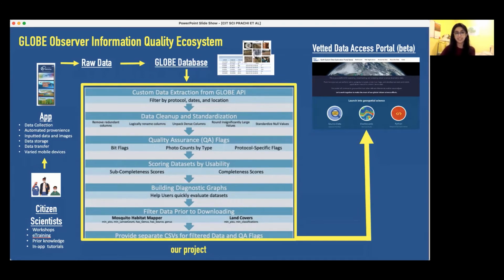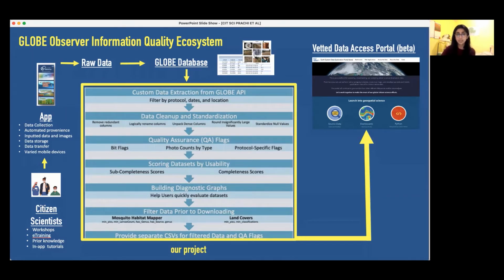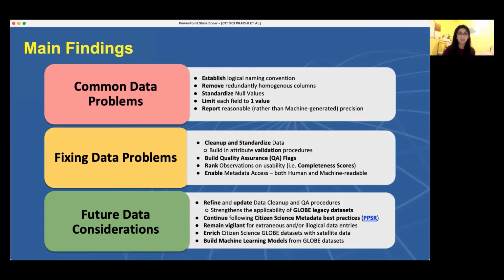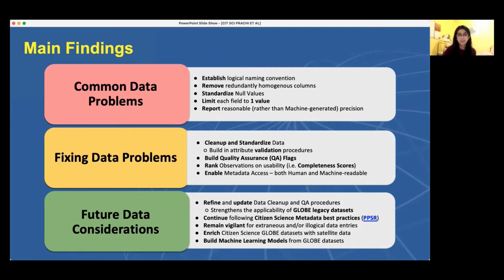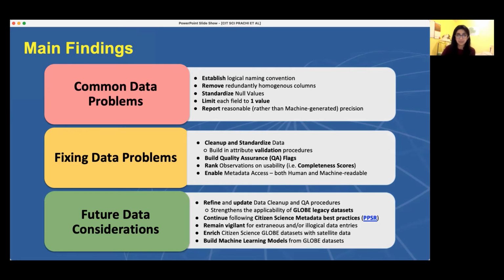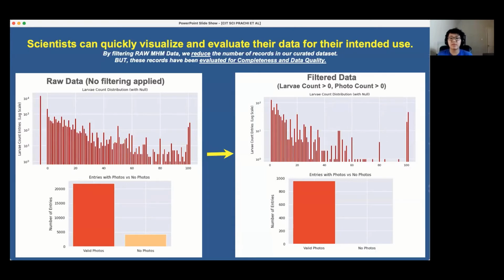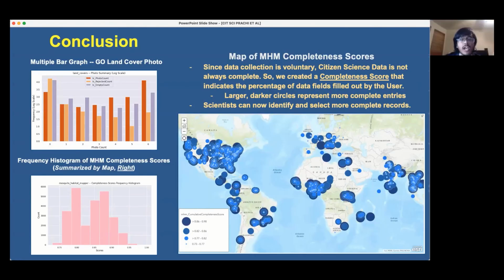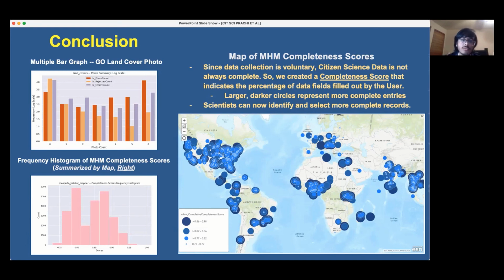Cit Sci Prachi et al